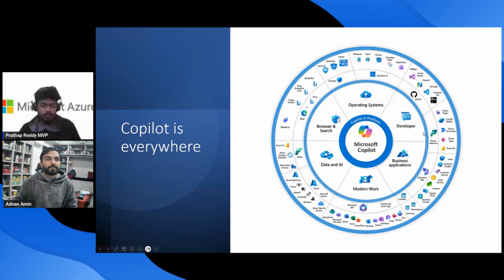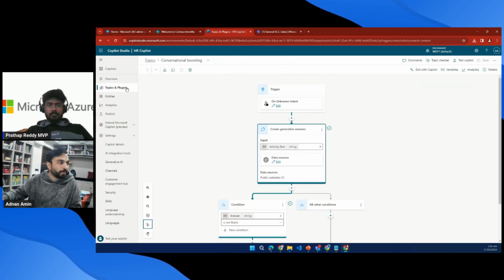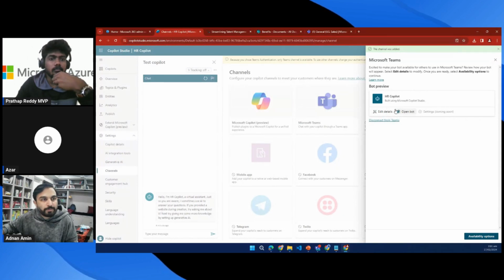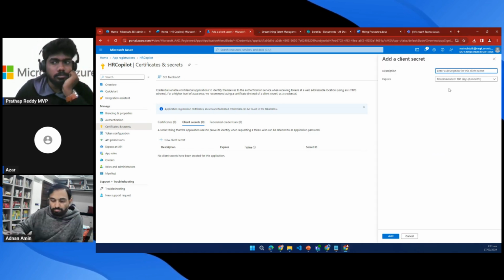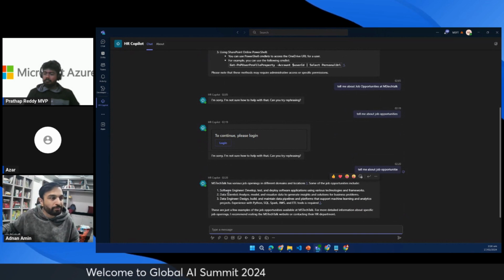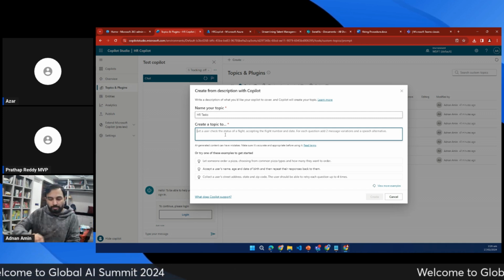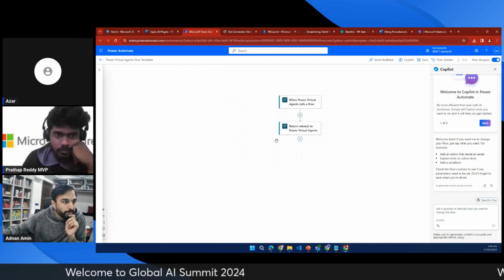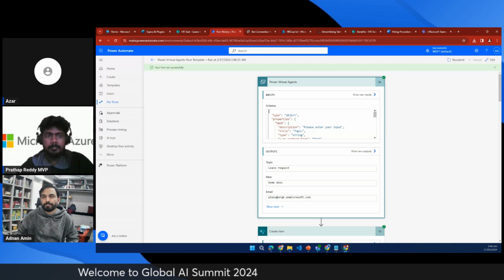Maximizing SharePoint s Potential with PVA and Copilot Studio By Adnan Amin